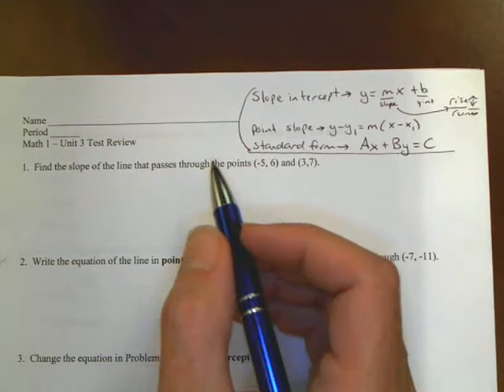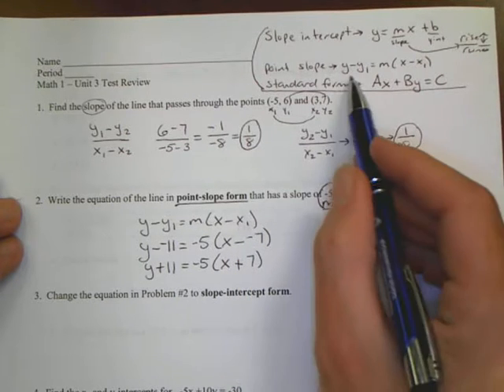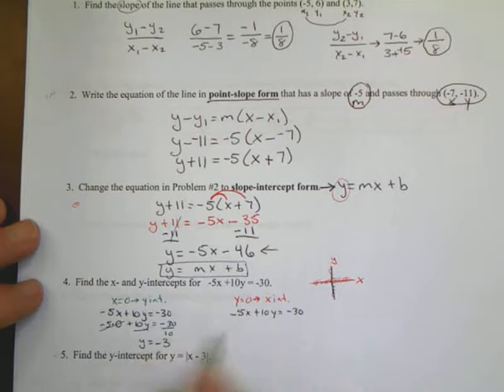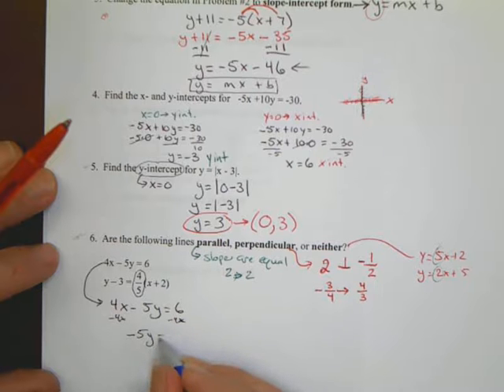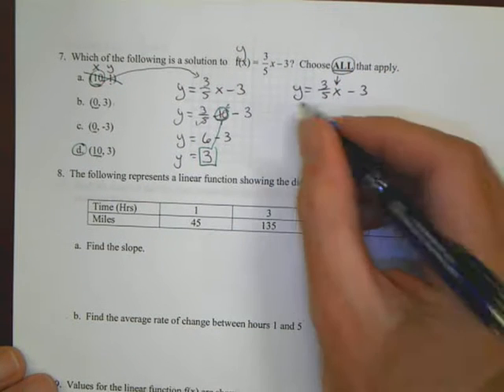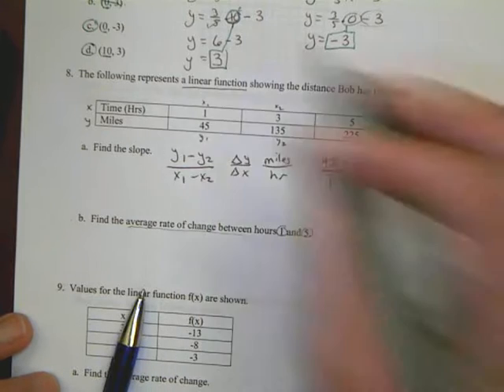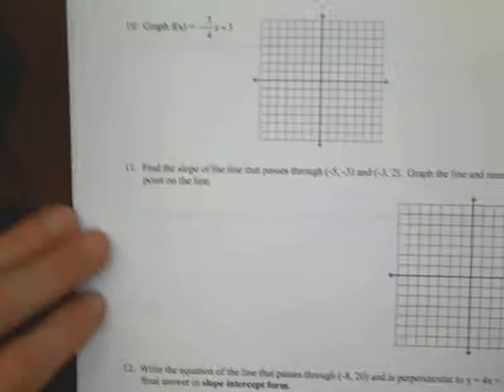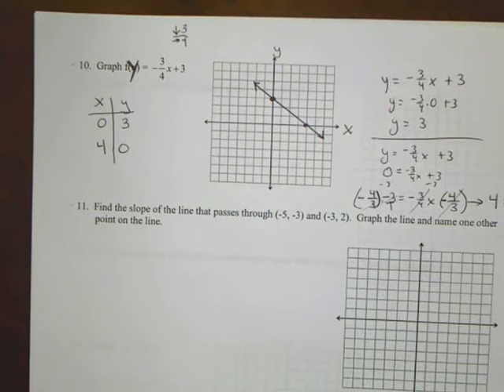Math 1 Unit 3 Review pt 1 Morgan